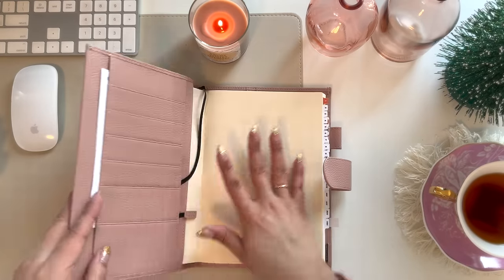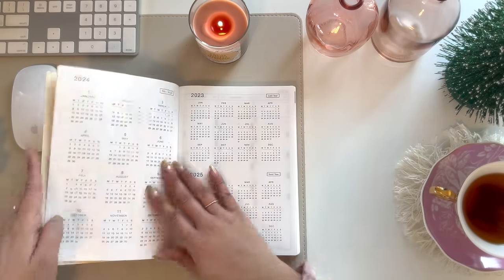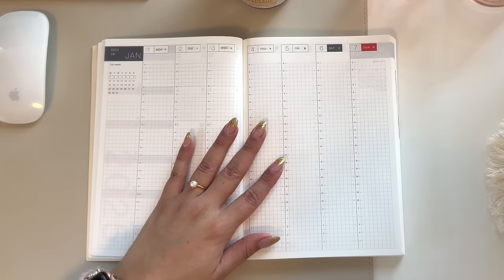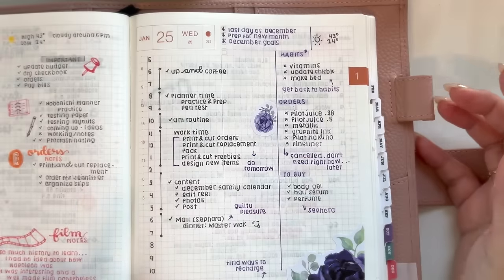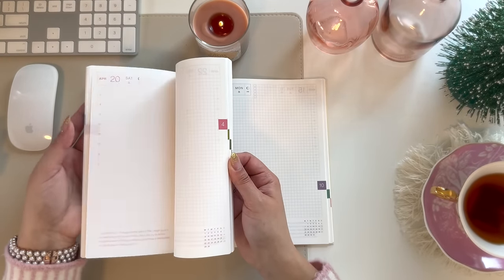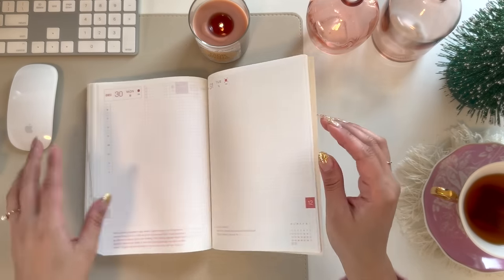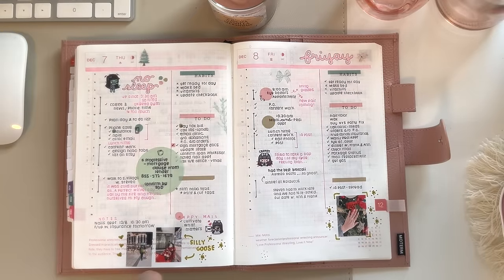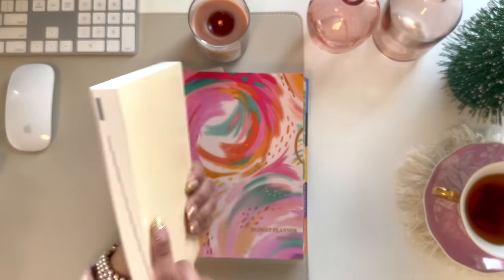📔 A new planner? | Where I'm currently with my planning system | Hobonichi | Sterling-Ink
👋 Hi friends! I'm back and sharing where I am currently with my planning system. It's been fun experimenting with a new system and I can't wait to get all set up for 2024.

Hobonichi Cousin (Amazon)
Moterm Cover for Cousin (Amazon)
Hobonichi Weeks (Amazon)
Moterm Cover for Weeks or Sterling Ink N2 (Amazon)
Pilot FriXion Synergy
Pilot FriXion Highlighters
Saray Bailey Designs - Saray Bailey Designs

ABOUT ME:
I'm Saray Bailey and I love to share all about Planning, Budgeting, Organization and Goal Setting! As I document my journey to find the balance and joy in even the smallest life moments, I hope it can inspire you to do the same. Let's keep planning to do more!